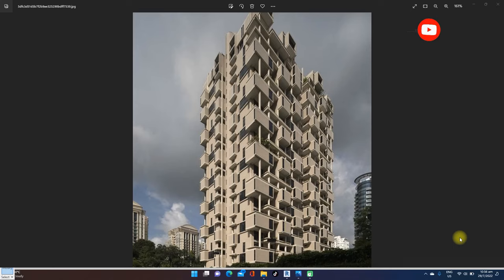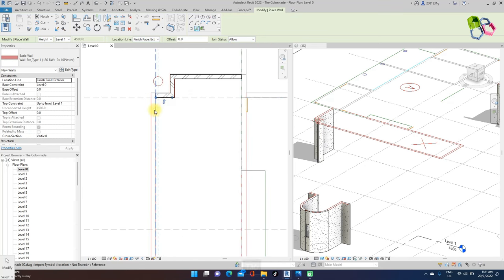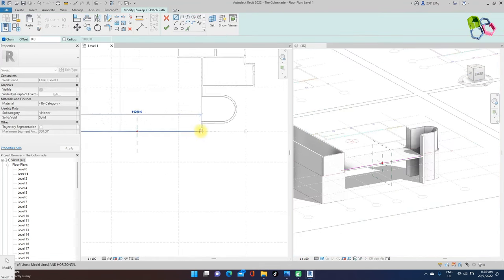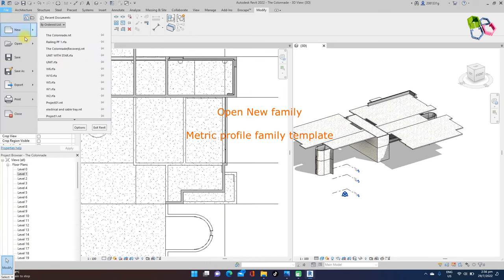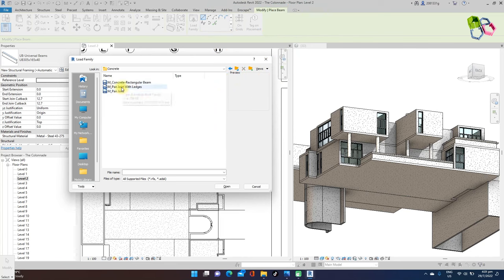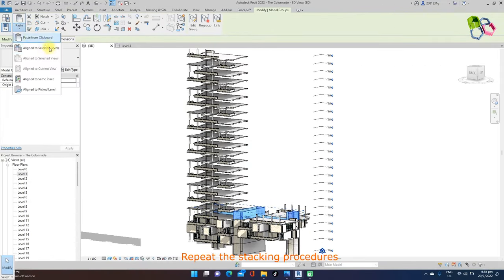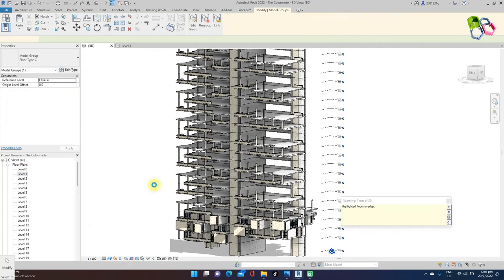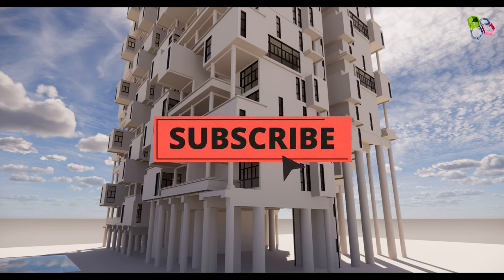How to build a lego condominium? The Colonnade (Part 2) *029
How to build a lego idea condominium?
Explore this creation for the COLONNADE model.
The Colonnade Part 2 (#029)
For the part 1